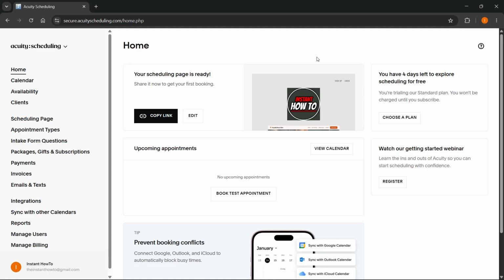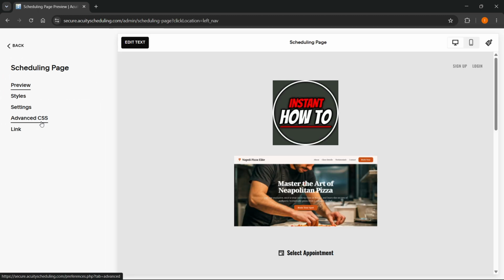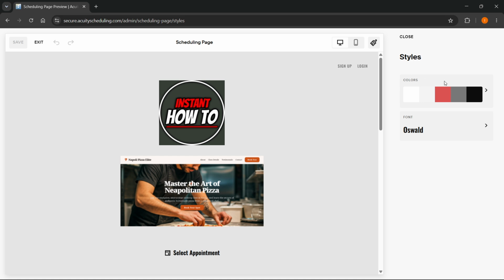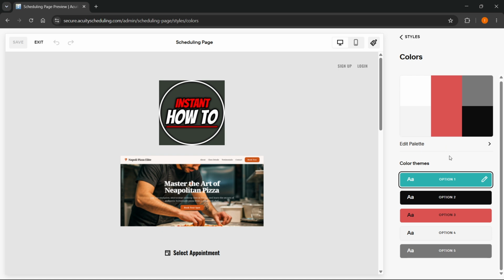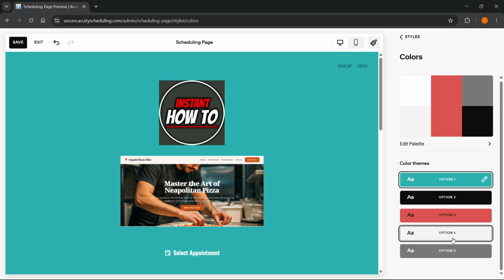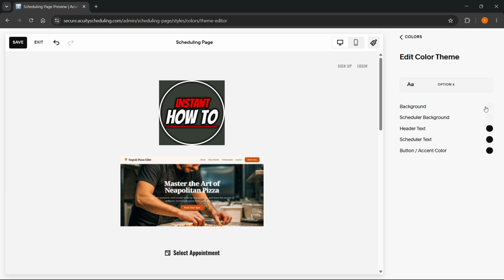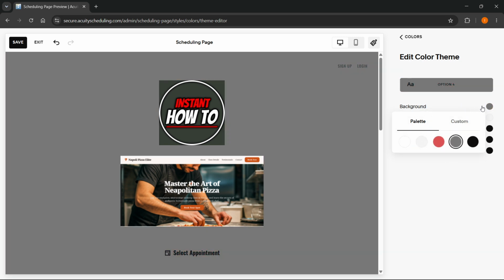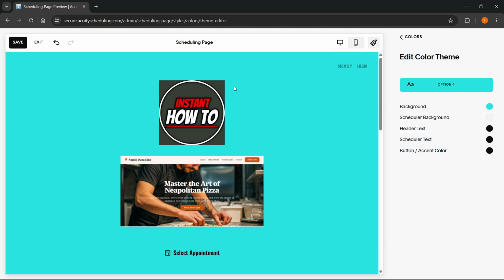How To CHANGE BACKGROUND COLOR On Acuity Scheduling (QUICK & EASY) 2026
In this video, I'll show you how to change the background color on acuity scheduling. This is a full guide on how to customize the appearance of your acuity scheduling page in 2026. In case you've been trying to personalize the background color for better branding on acuity scheduling, this is the video you need to see!